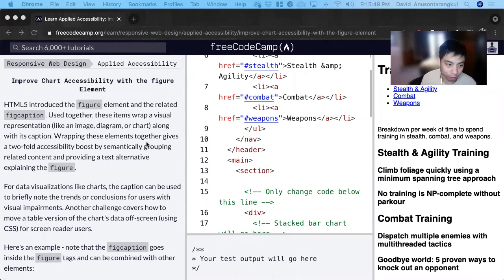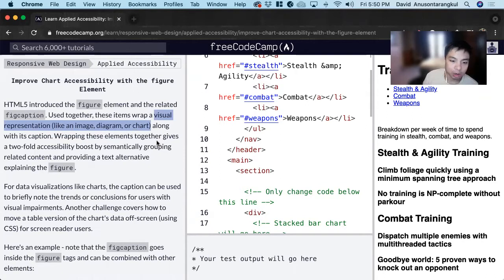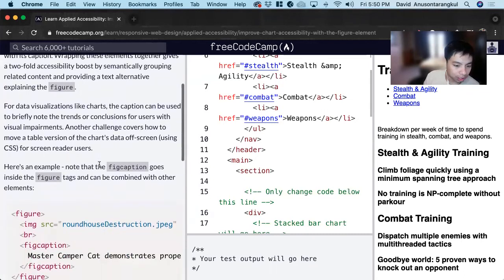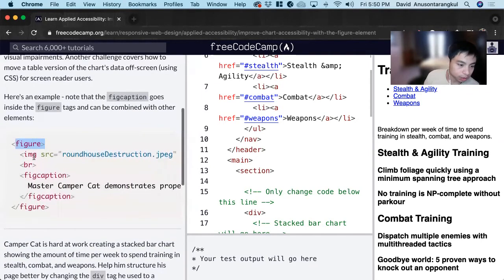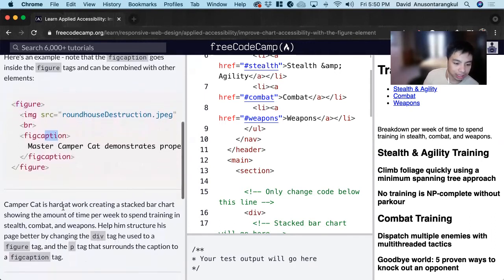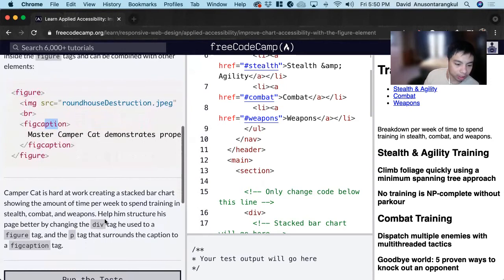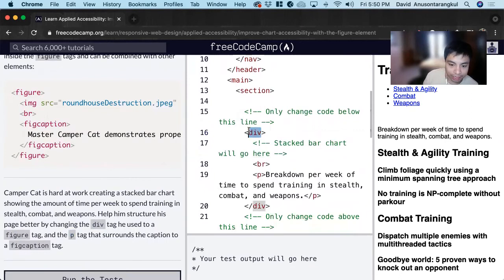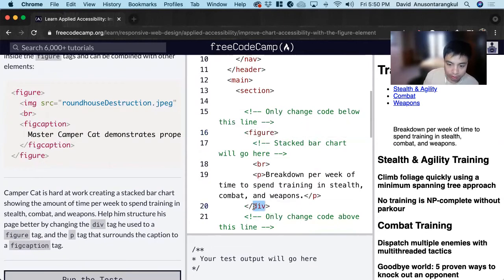Improve Chart Accessibility with the figure Element (Applied Accessibility) freeCodeCamp tutorial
Certification: Responsive Web Design
Course: Applied Accessibility
Lesson: Improve Chart Accessibility with the figure Element
freeCodeCamp tutorial

In this lesson, we learn how and when to use the figure element for semantics HTML.